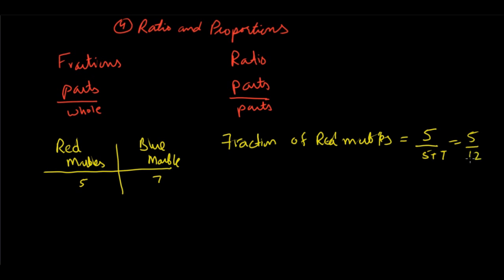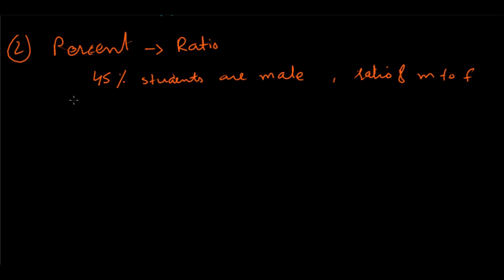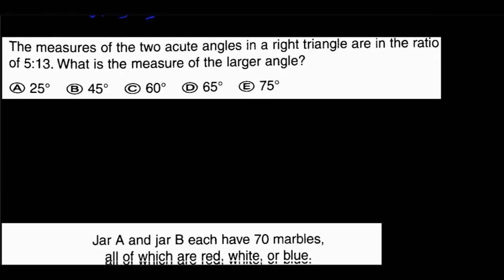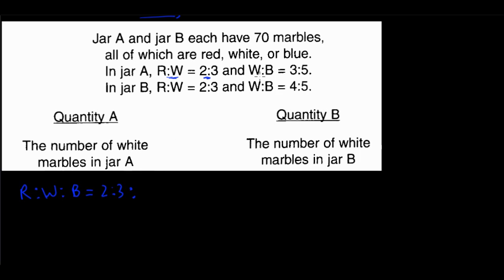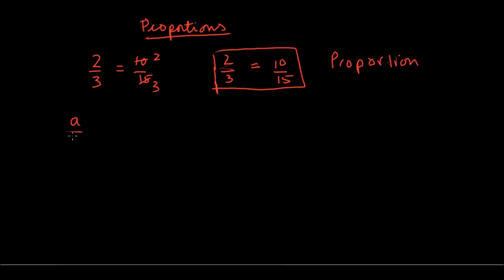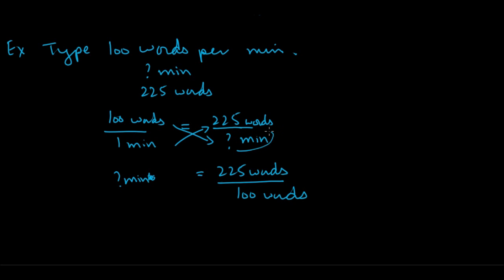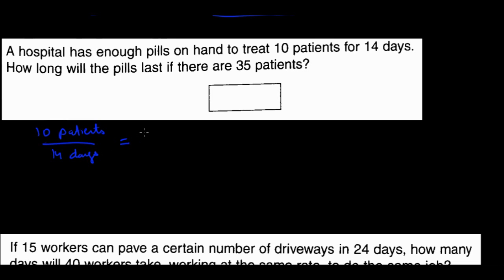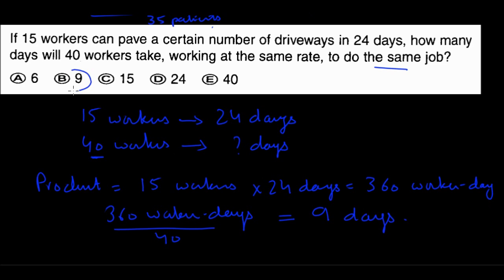GRE Math Review Lesson 4/36 -- Ratios, Proportions and Rates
This is the fourth video in the GRE Math review series. Topic is Ratios, proportions and rates.. I follow the 19th Ediition Barron's GRE book. This is the fourth topic in the Math Review Section in the book (11-D, page 283). After you view the video, try the practice questions on Pg 293.

If you have any questions, feel free to write it in comments below. Good luck!